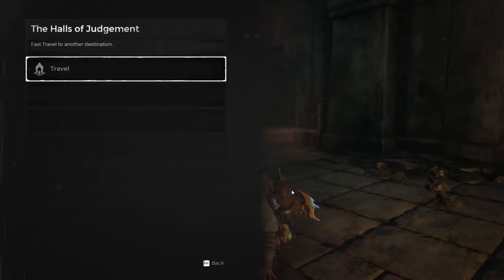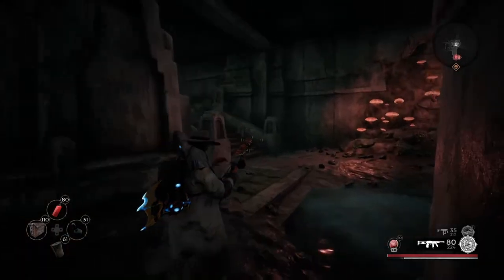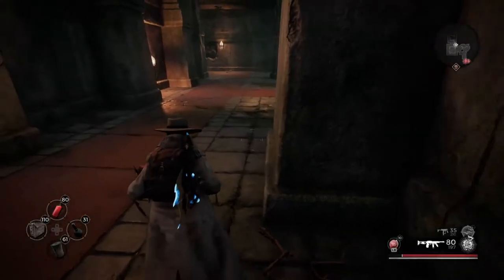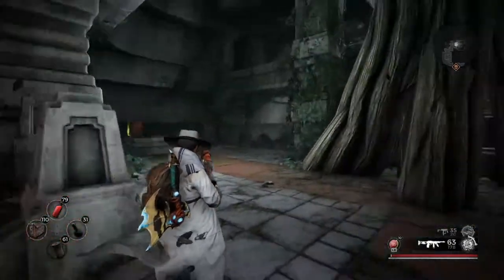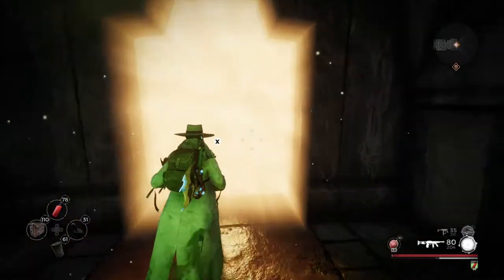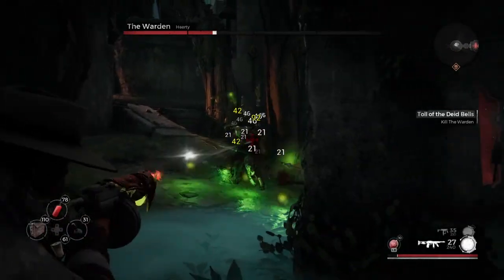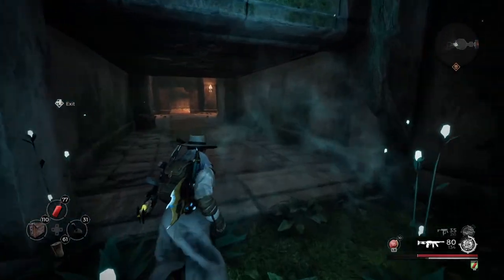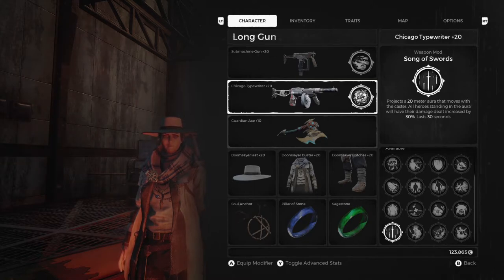THE WARDEN! (Boss Fight) | Remnant: From The Ashes Lets Play (Part 31)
In this video, we will be taking on The Warden.